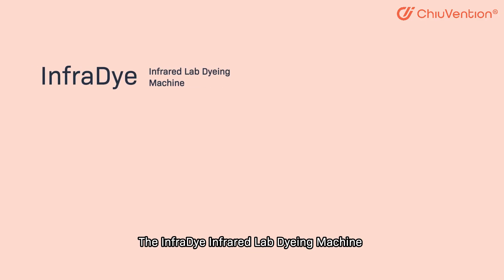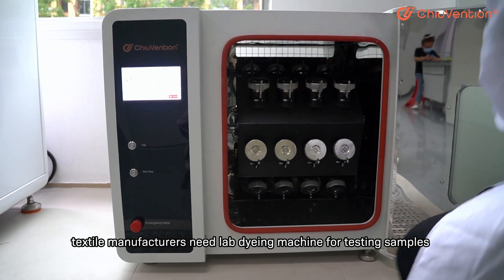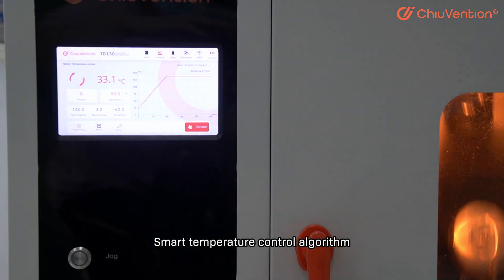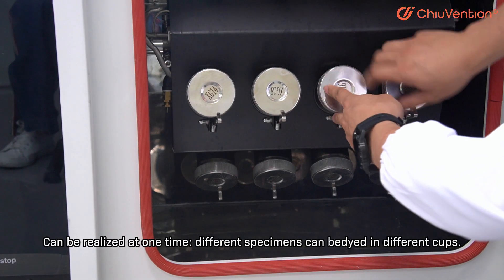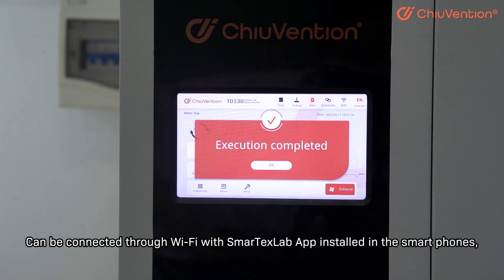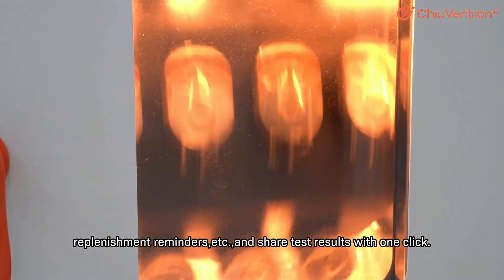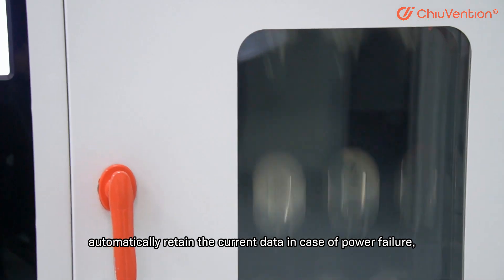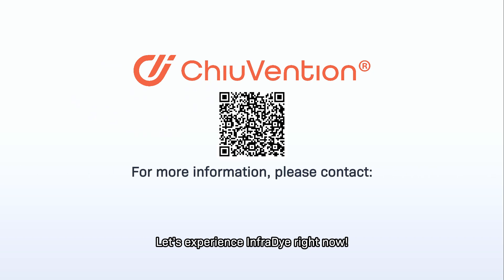InfraDye Lab Dyeing Machine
The InfraDye is designed to produce dyeing samples quickly and at a low cost. To reduce dyeing errors, textile manufacturers need lab dyeing machines for testing samples before dyeing large batches. In addition, fabric dyeing laboratories also need these machines for dyeing studies.
                                                                                                                                                                                                       Smart temperature control algorithm
achieving different test temperatures, suitable for all kinds of dyeing at room temperature and high temperature.

Multiple dyeing solutions can be realized at one time: different specimens can be dyed in different cups.

Smart instrument
Can be connected through Wi-Fi with the SmarTexLab App installed in smartphones, set parameters, monitor the test status, receive equipment warning reminders, replenishment reminders, etc., and share test results with one click.

User-friendly, convenient, and efficient
microcomputer control, a simple operation, automatically retains the current data in case of power failure, the running process can be edited, and the buzzer automatically alerts after the test is completed.